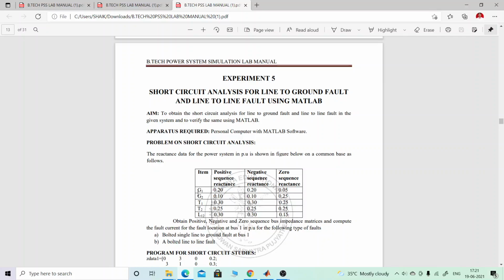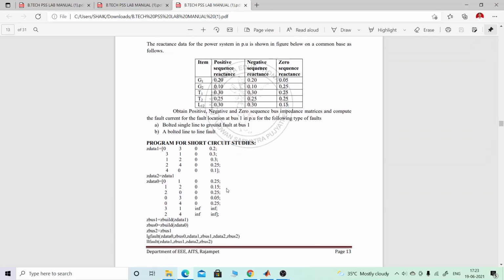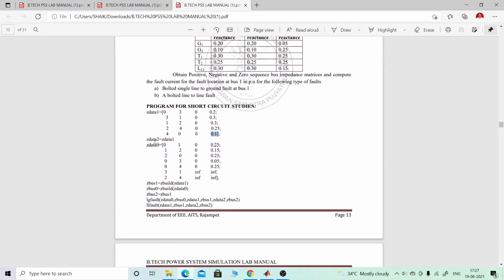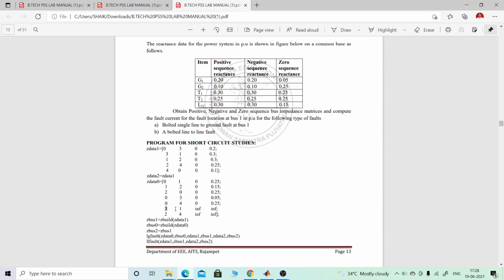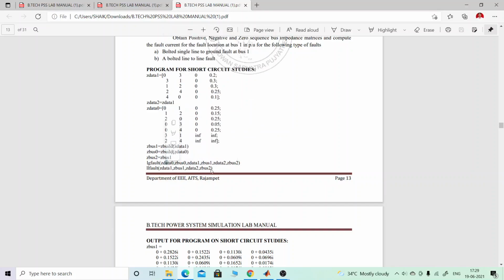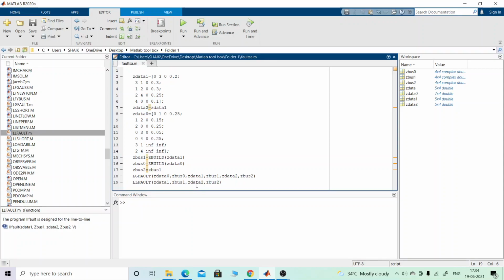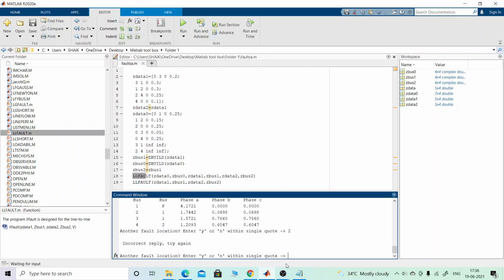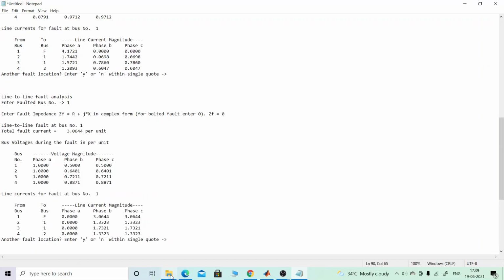SHORT CIRCUIT ANALYSIS- LINE TO GROUND FAULT & LINE TO LINE FAULT USING MATLAB-By Mr.S.Muqthiar Ali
SHORT CIRCUIT ANALYSIS- LINE TO GROUND FAULT & LINE TO LINE FAULT USING MATLAB